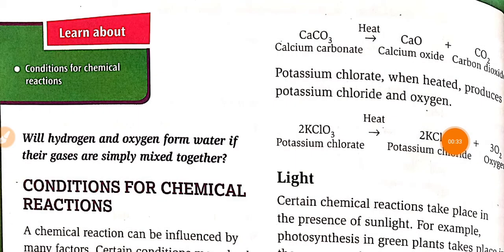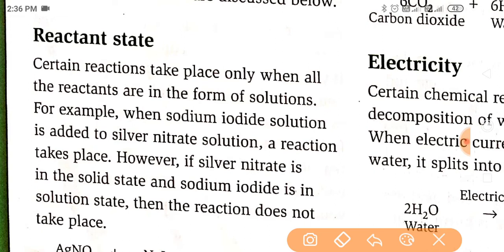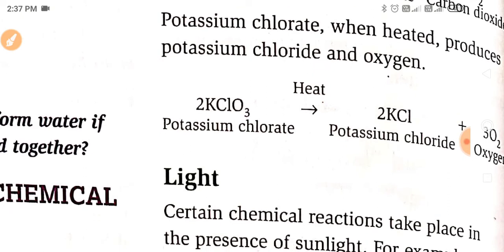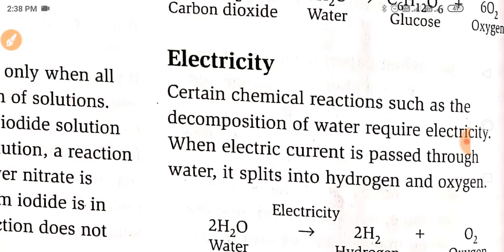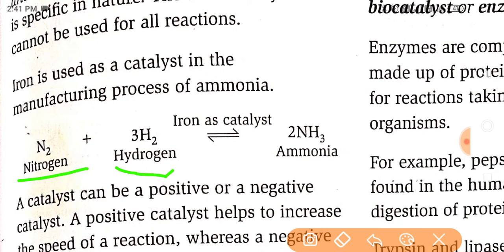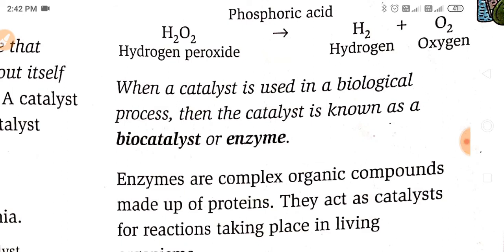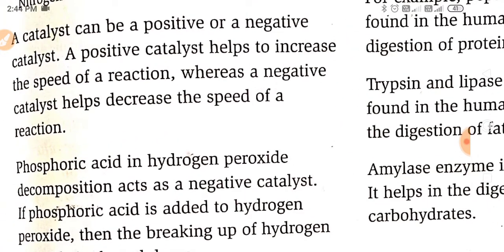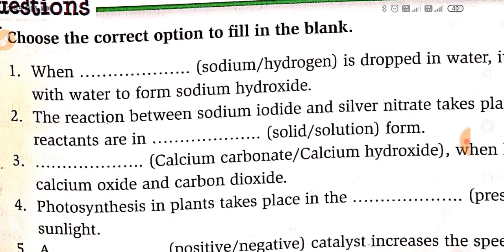Conditions for Chemical Reactions